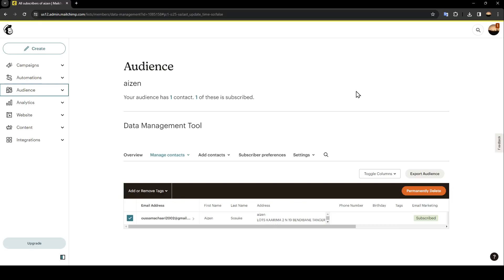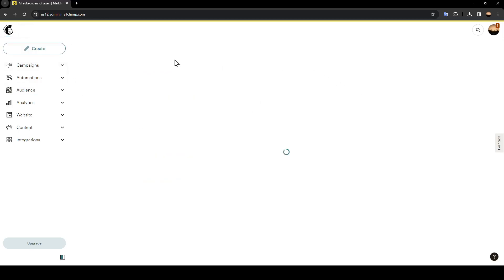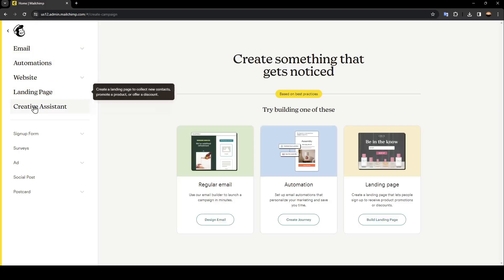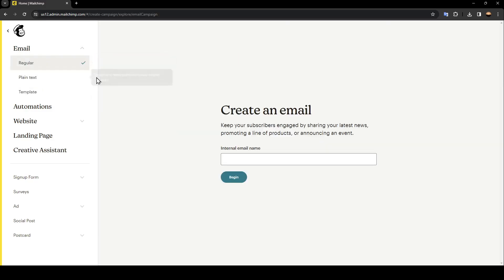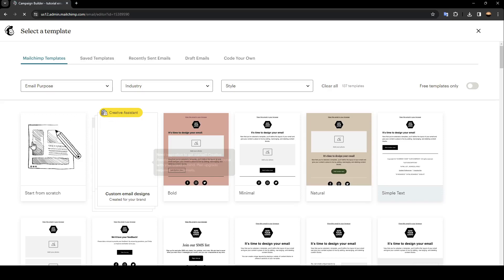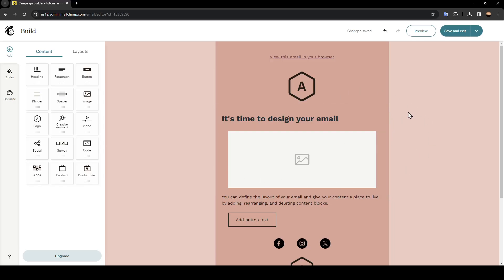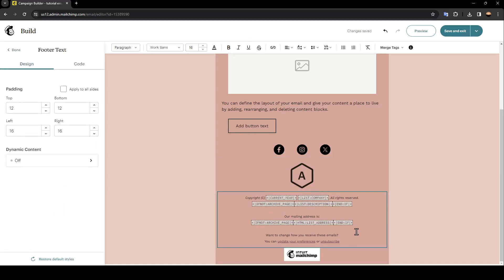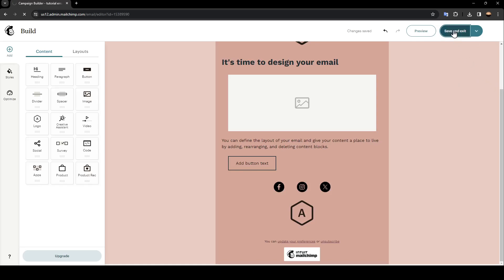How To Remove Address From Mailchimp Footer Tutorial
Today we talk about remove address from mailchimp footer,mailchimp tutorial,mailchimp how to,how to use mailchimp,mailchimp footer how to